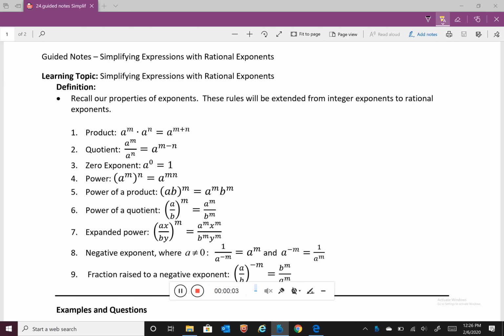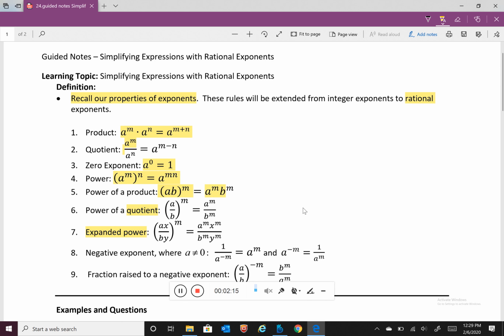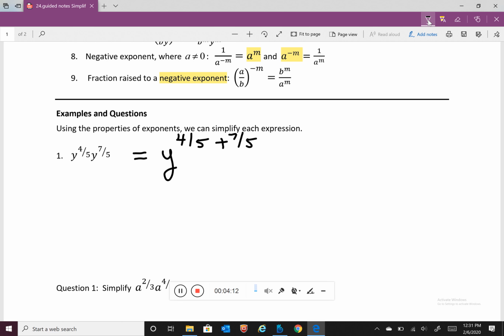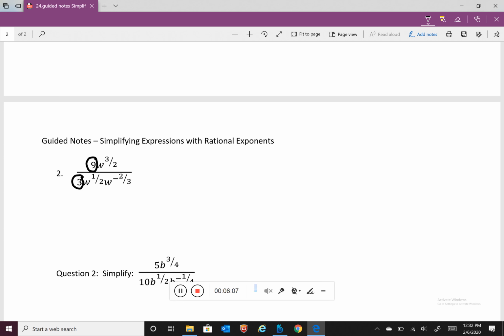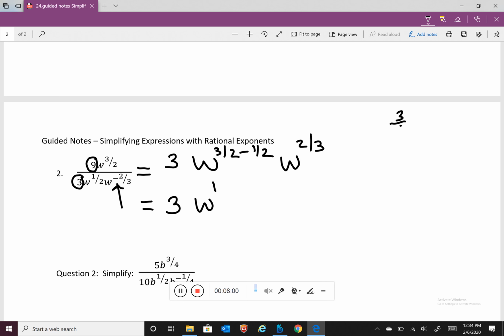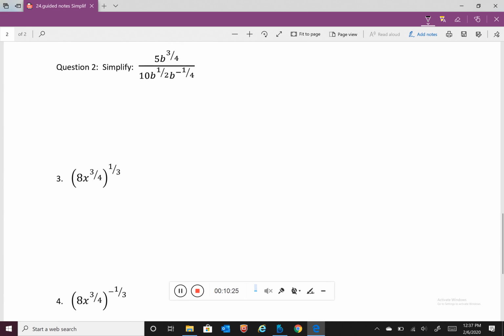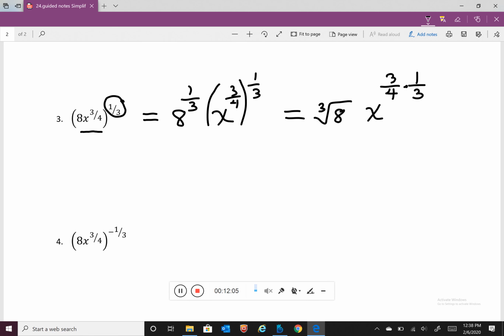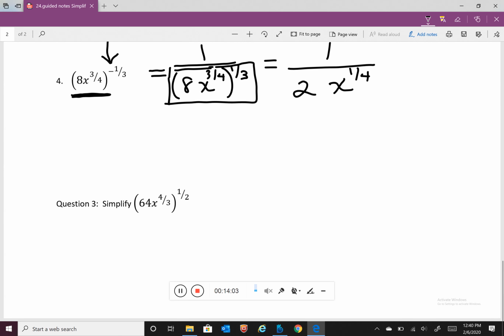Guided Notes Simplifying with Rational Exponents